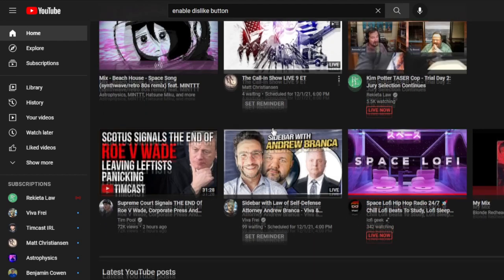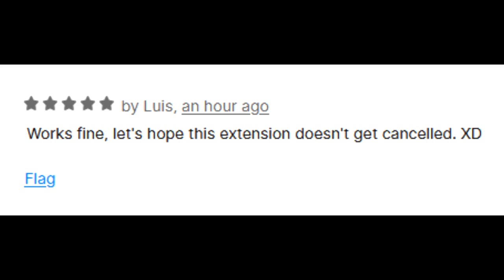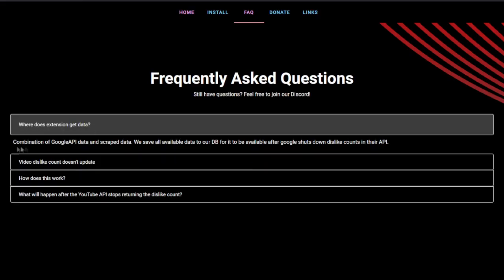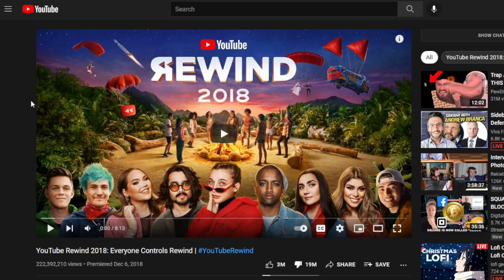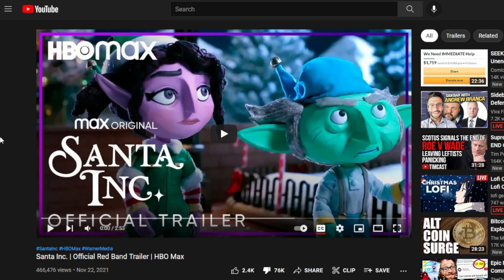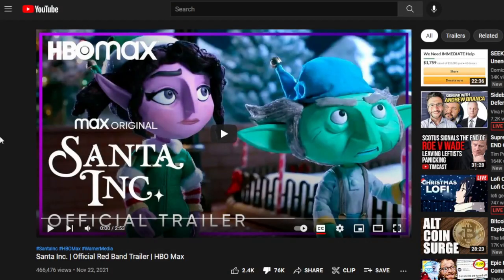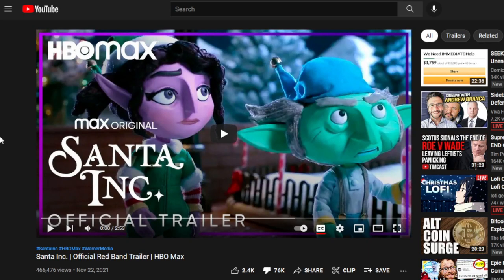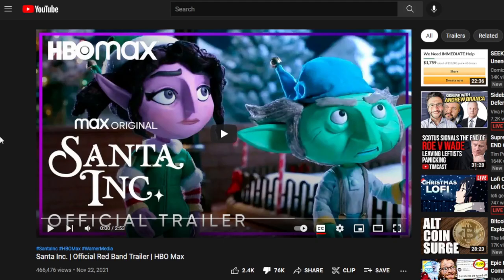How to Restore the Dislike Button - HACK YouTube With This EPIC Browser Extension!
How to restore the YouTube dislike button.

BTC: 35DwFTswEJJpGJW6XmxBgd9BoT5HWAbBYq
ETH: 0xD7E5819ac2B310c44FDd605162D13c99D69a9873
ADA: addr1v89eh3kg2kzc5v8w9qhqlg233wmhjatcgyq39uwju2k5z9qyagj8d
LINK: 0x816F4552E628DFde28114Dc883B93A2AAFc7dcF0
BAT: 0xC590AB318f6c372Eb9aFc270061cF9f89d2E9E65